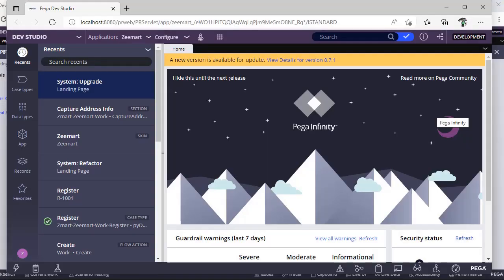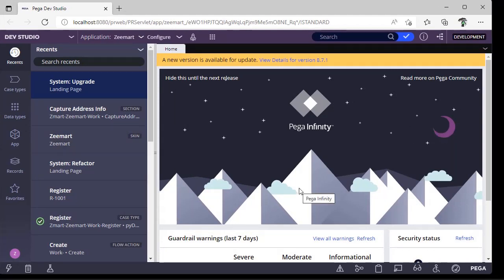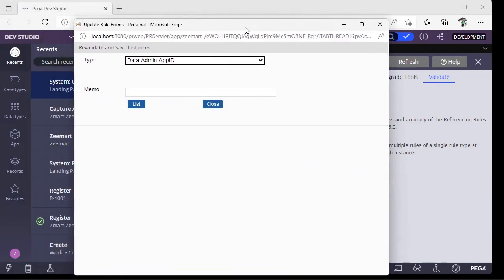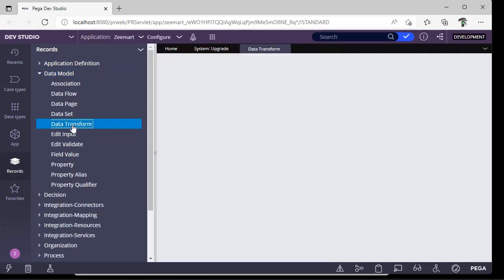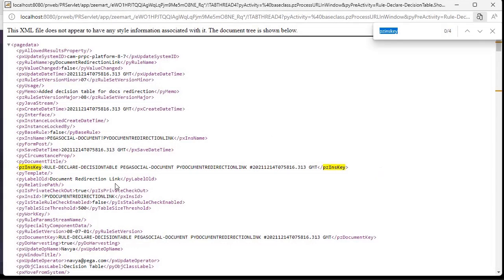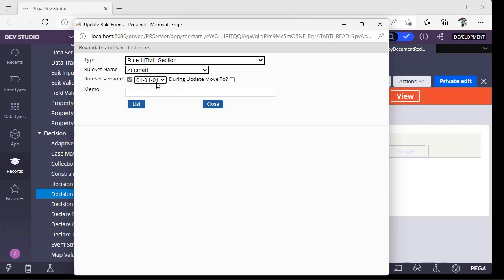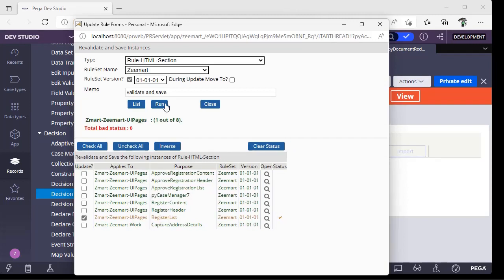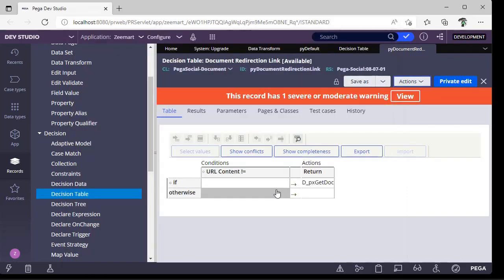11. Revalidate and save in PEGA clear cache of rule in PEGA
How to clear cache of a rule in pega?